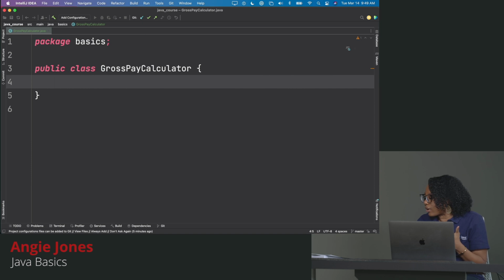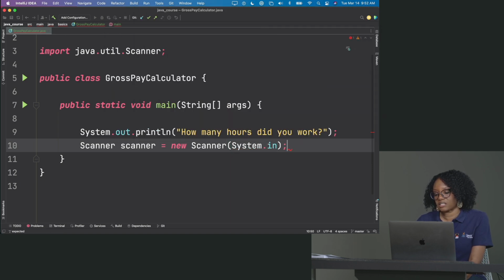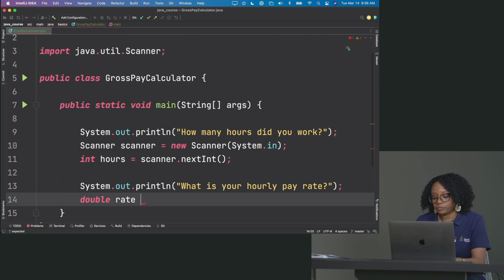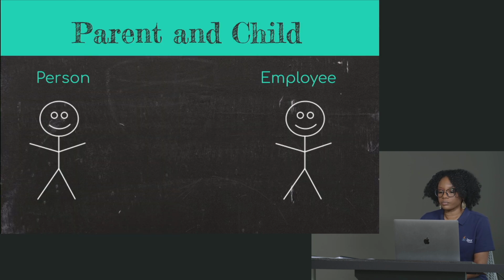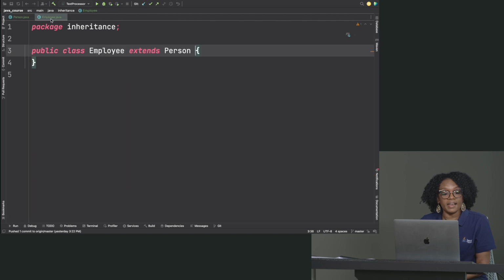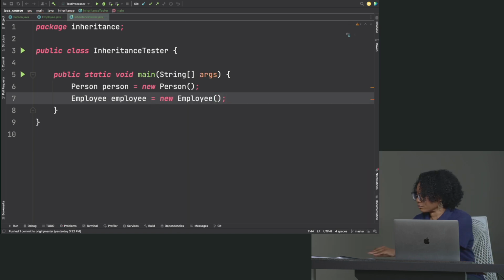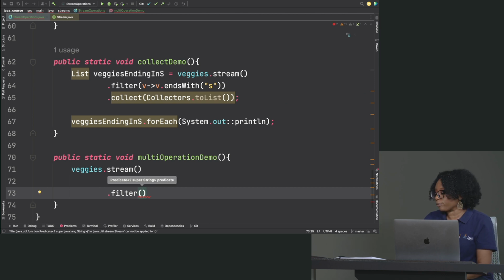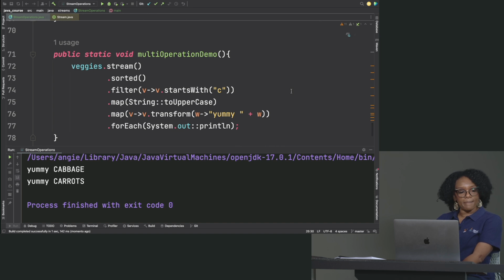Java Fundamentals by Angie Jones | Preview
About this Course:
Java is one of the most popular programming languages in the world, especially for enterprise applications. Quickly learn object-oriented programming (OOP) principles, functional programming techniques, and how to use conditionals, loops, and data structures. Inspired by Java's capacity to model real-world systems, the course offers hands-on coding challenges to reinforce everything you learn along the way!

About Us:
Advance your skills with in-depth, modern front-end engineering courses — our 150+ high-quality courses and 18 curated learning paths will guide you from mid-level to senior developer!

Sections:
0:00 - Introduction and Course Description
0:38 - Iterating Through a Text File
7:43 - Options in Rust
13:57 - Creating Modules